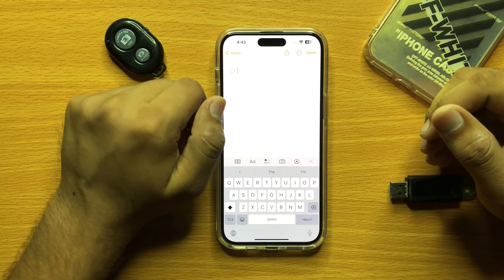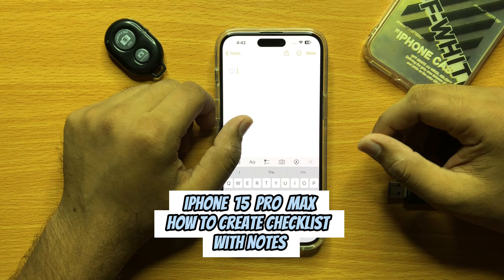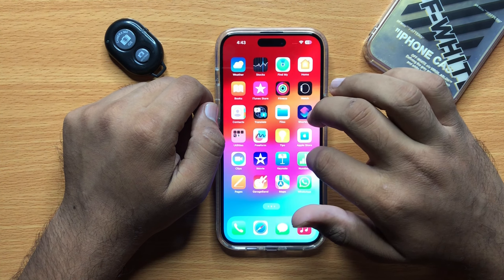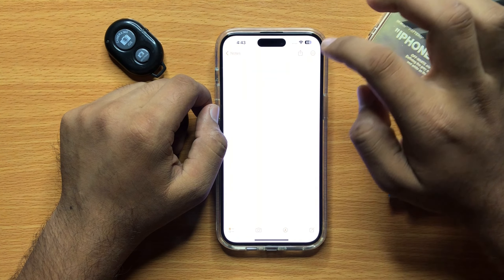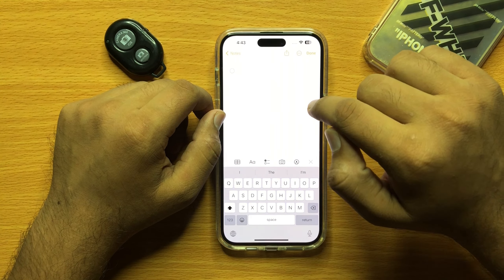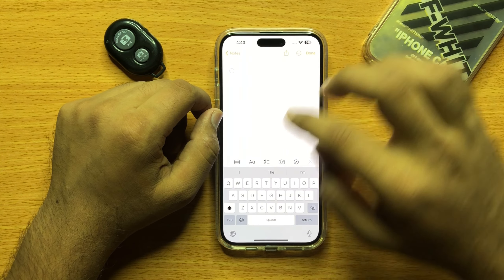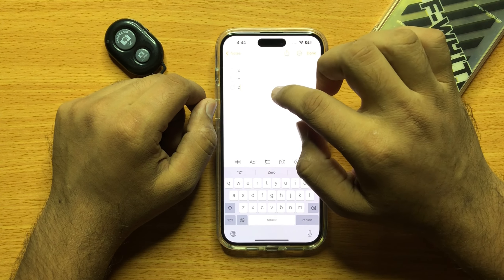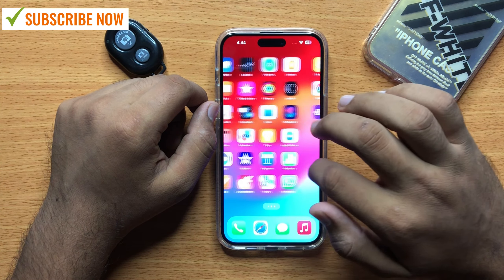How to Create Checklist with Notes iPhone 15/15 Pro Max